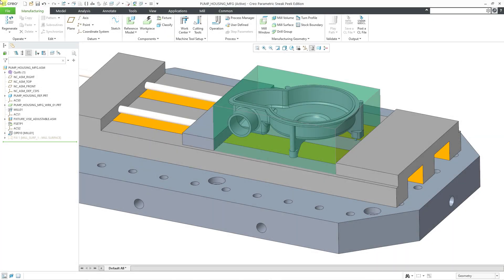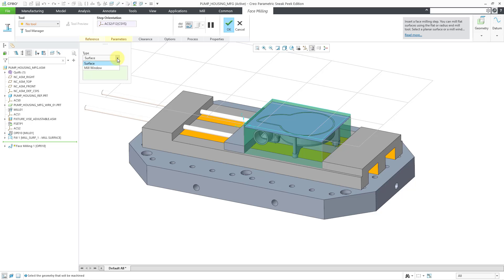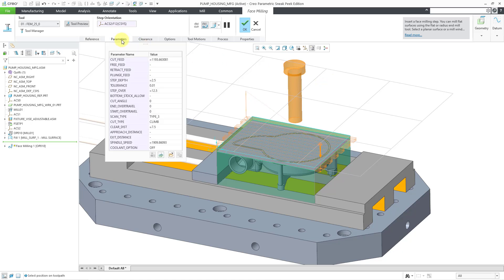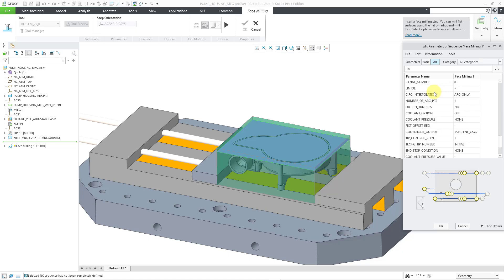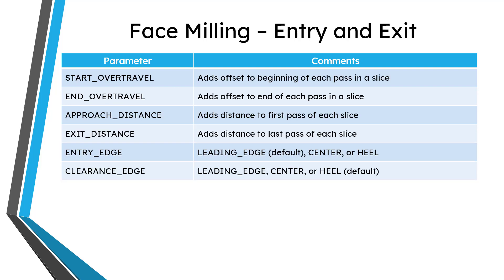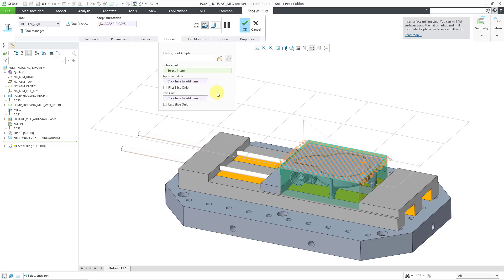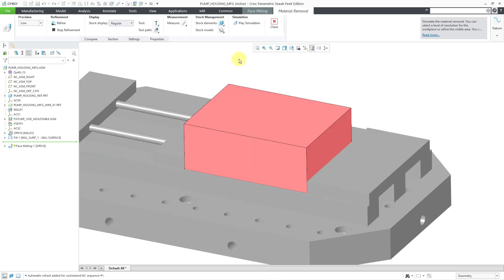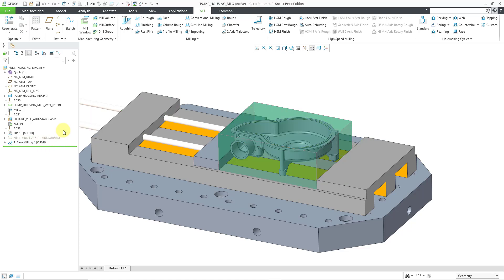Creo Parametric - CNC Manufacturing - Creating a Face Milling Sequence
This Creo Parametric tutorial shows how to create a Face Milling sequence to remove material from the top of your workpiece down to the top of your reference model.

Thanks,
Dave